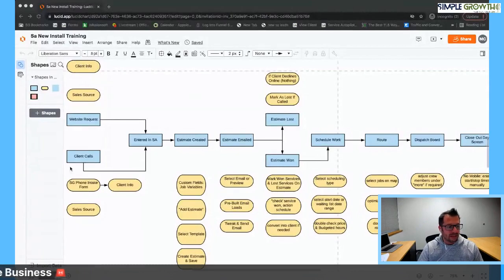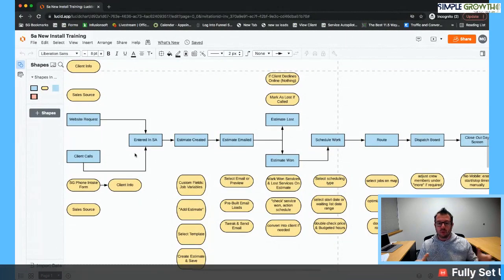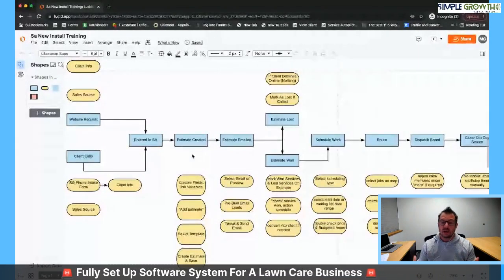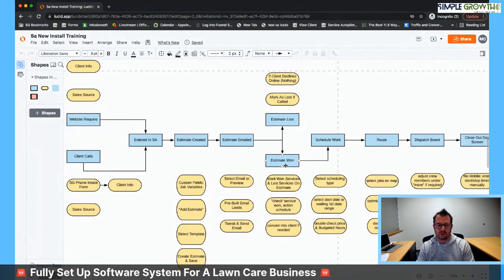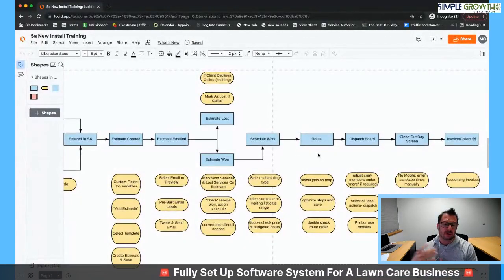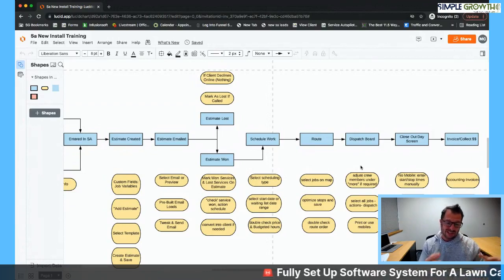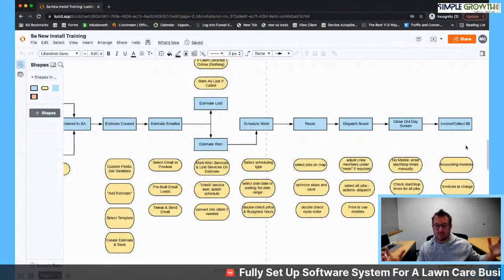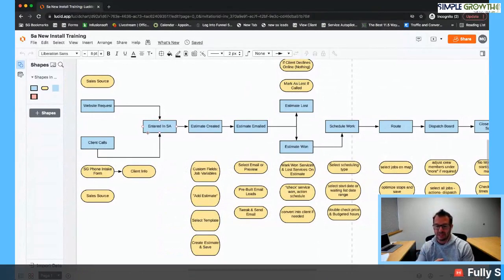Fully Set Up Software System For A Lawn Care Business